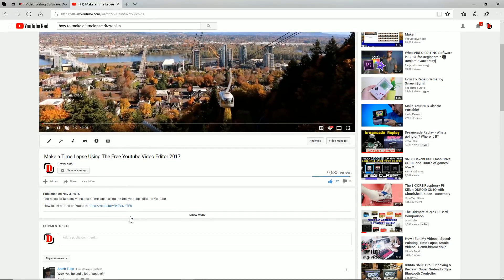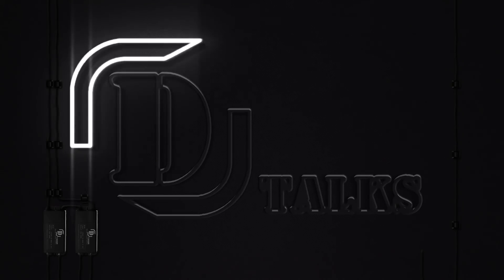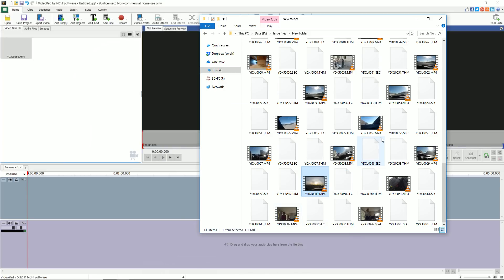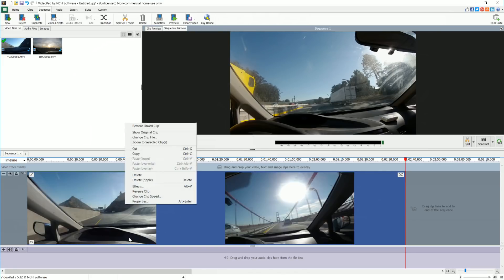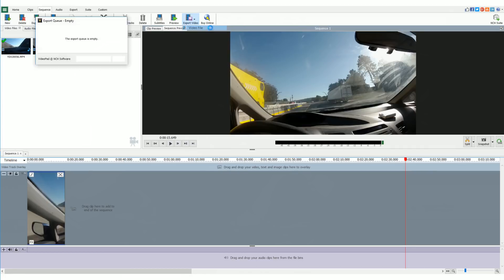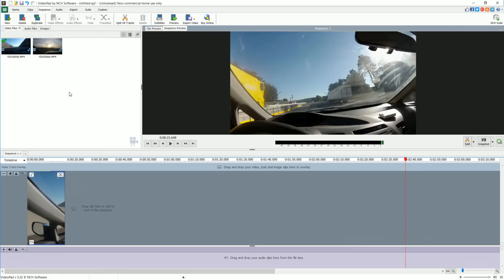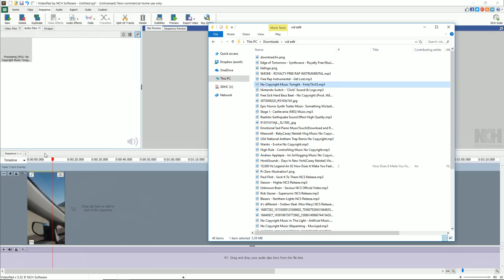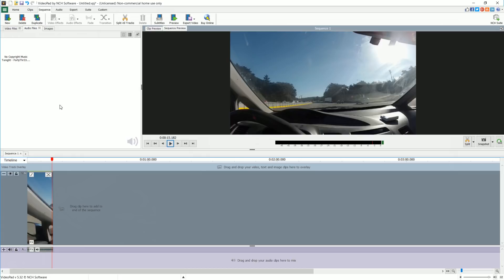How To Make A TimeLapse Video For FREE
Make A Free Time lapse (TimeLapse). You used to be able to do this for free with Youtube's creator editor - now you must use free software